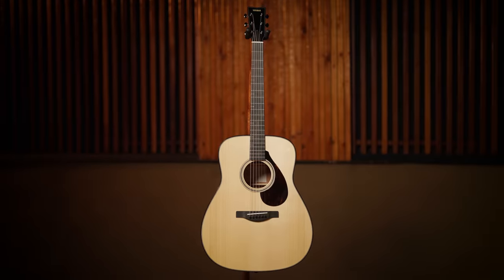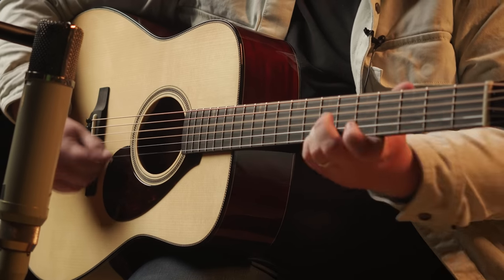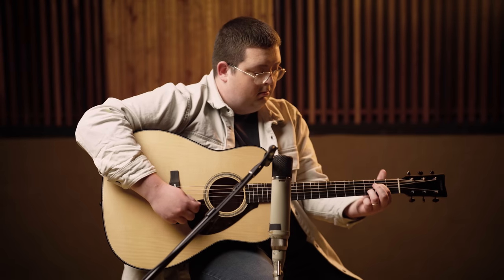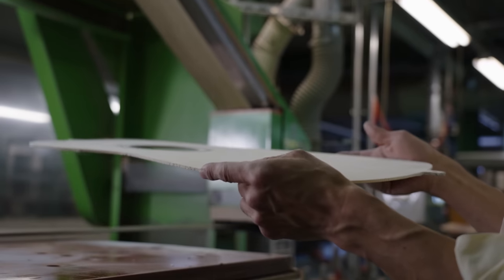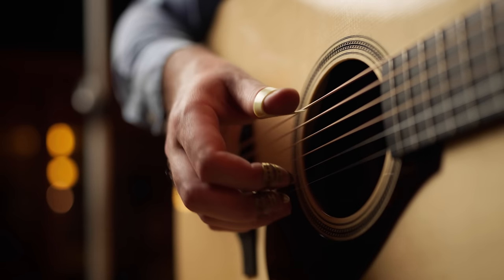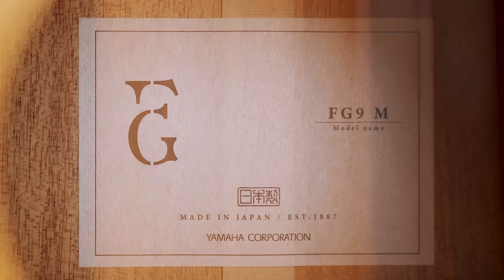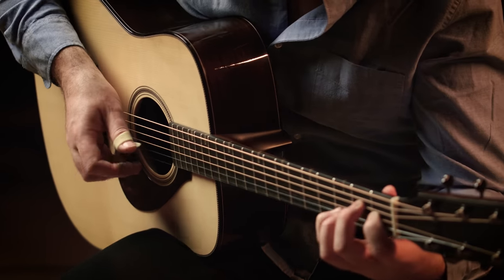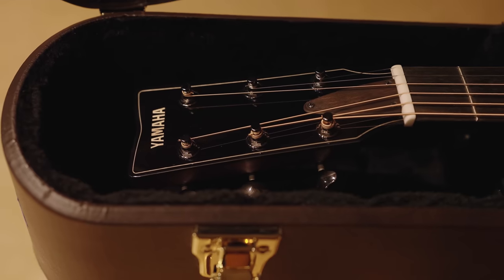Yamaha | FG9 Acoustic Guitars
Introducing the Yamaha FG9, our new flagship dreadnought acoustic guitar and the culmination of everything we have learned and developed over the past fifty plus years of crafting some of the world’s finest acoustic guitars. The FG9 is based on the philosophy that the instrument should articulate the artist’s emotions and meet the highest standards of musical expression demanded by today's players.

The hand-selected solid Adirondack spruce top produces a rich, balanced tone for superb vocal accompaniment and a wide dynamic volume range, with plenty of headroom to play loud and cut through without losing tonal integrity. Options for solid Indian rosewood and solid African mahogany back/sides are available. Easy, smooth playability with a 1-piece mahogany neck, ebony fretboard, and a nitrocellulose finish on the body.

Handcrafted in Japan.